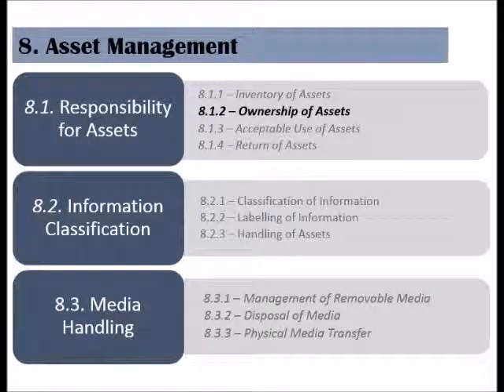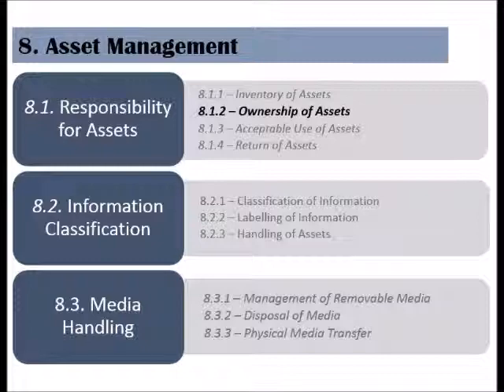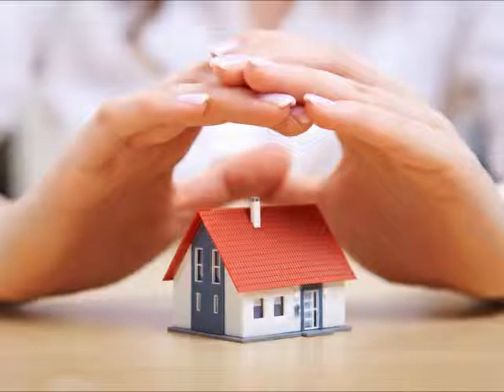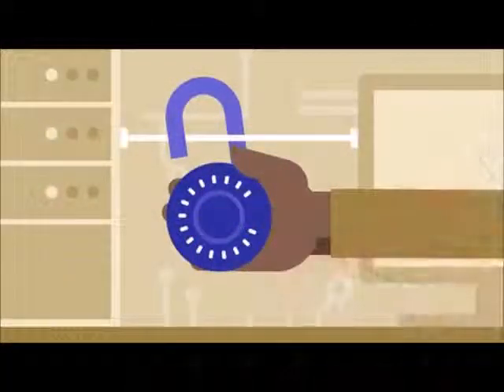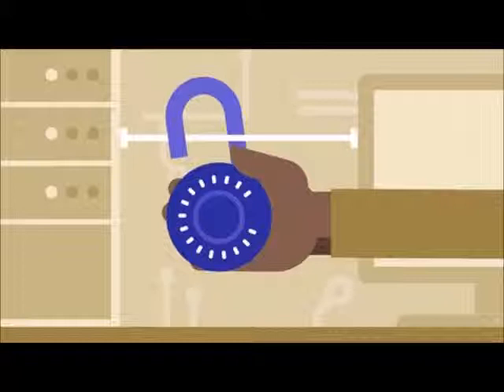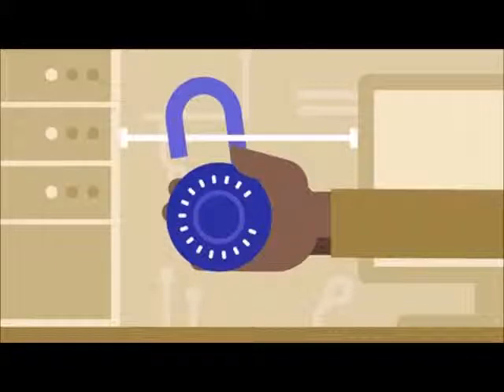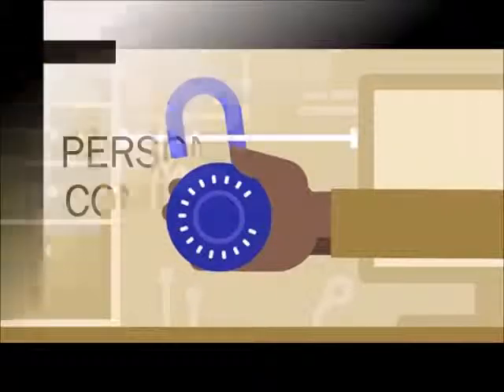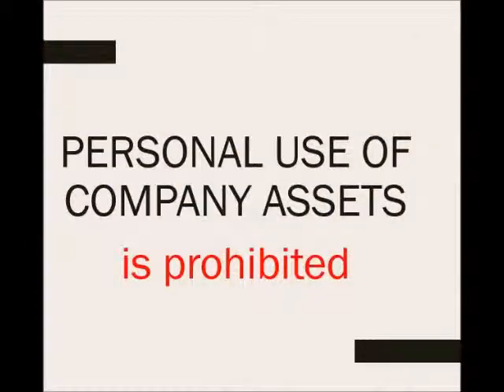ISO 27002 - Control 8.1.2 - Ownership of Assets